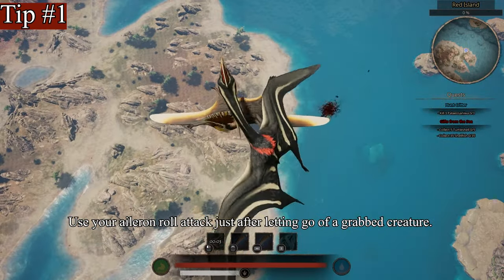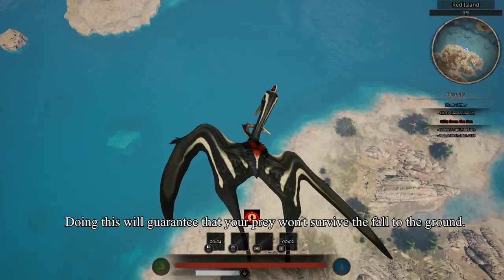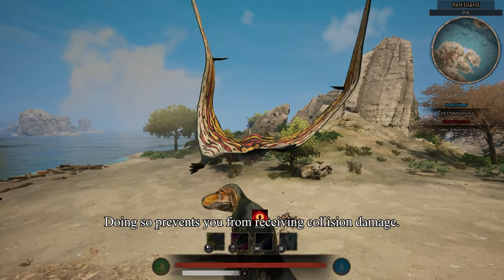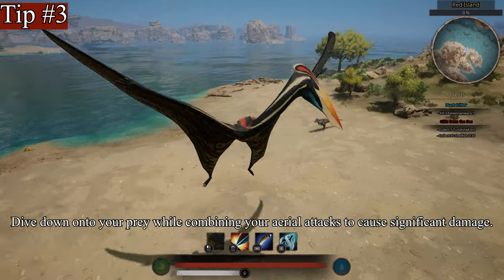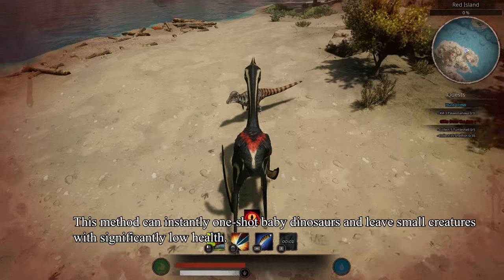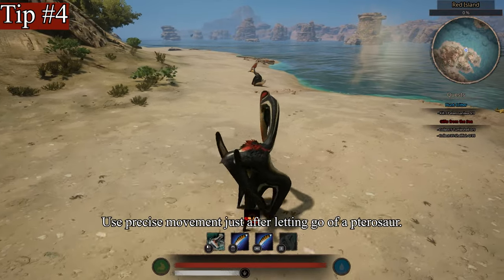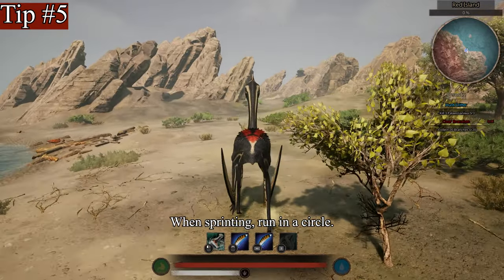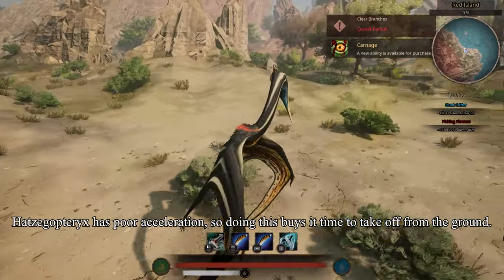5 Tips and Tricks for Hatzegopteryx | Path of Titans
5 Tips and Tricks for Hatzegopteryx in Path of Titans!

Conquer Path of Titans as the Hatzegopteryx with these 5 essential Tips and Tricks! Learn insider secrets, abilities, and maneuvers to assert dominance in the game. Take flight with confidence, master gameplay mechanics, and leave your rivals in awe. Elevate your gameplay and become the ultimate apex predator!

Make sure to check out the new pounce update and play as dinosaurs such as: Sarcosuchus, Thalassodromeus, Eurhinosaurus, Tyrannosaurus, and Hatzegopteryx!

Path of Titans is a cross-platform indie game with MMO questing, where players choose from 30+ dinosaur species and survive, explore, and thrive through life cycle events and social gaming. Find and build a home cave within Panjura, the first of several 8km x 8km maps. Explore our open sandbox, or extend gameplay through an extensive system of MMO questing adventures for the menagerie of air land and sea dinosaurs, with rewards and incentives from egg to adult. Launching soon on Windows, Linux, MacOS, iOS, Android, and Cloud.